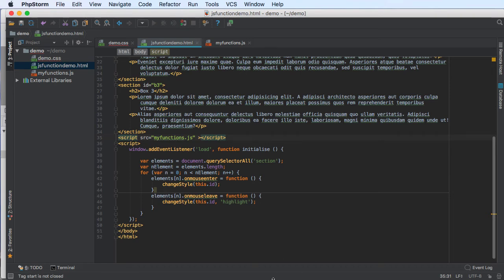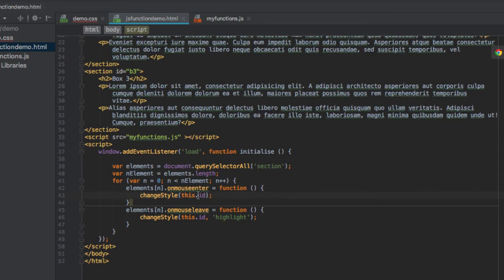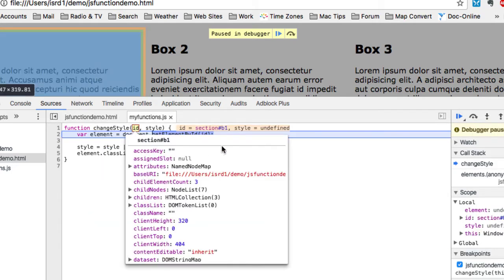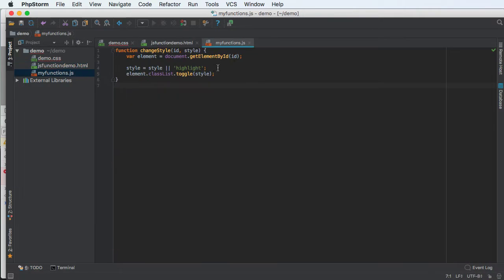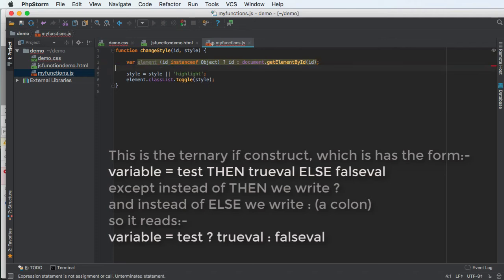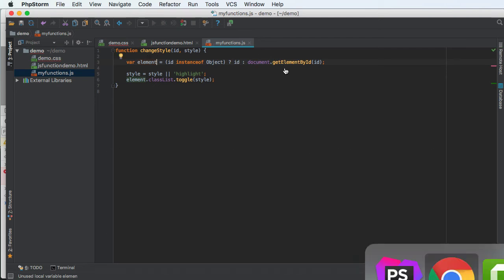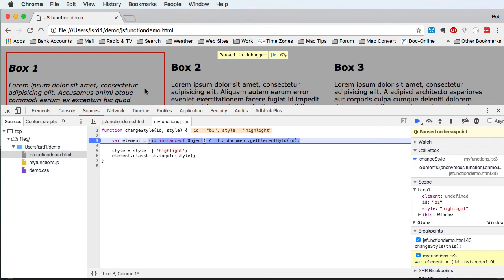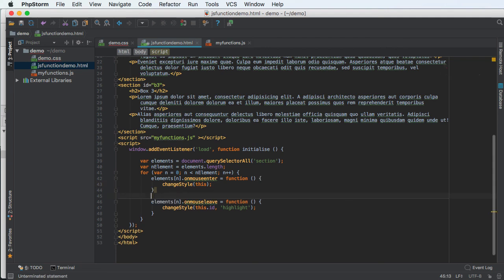Writing a javascript function extra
A extra part to the screencast about writing a function, this part looks at a way of finding out if one of the parameters to the function is an object or a string and behaving appropriately according to the data-type.